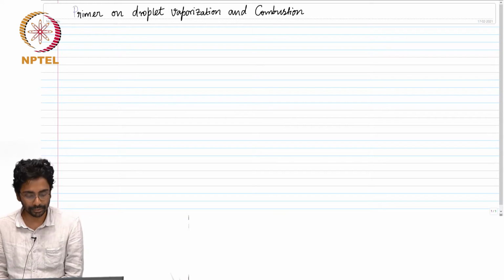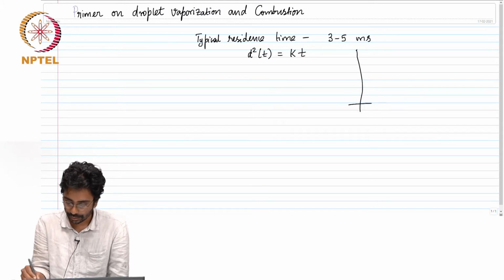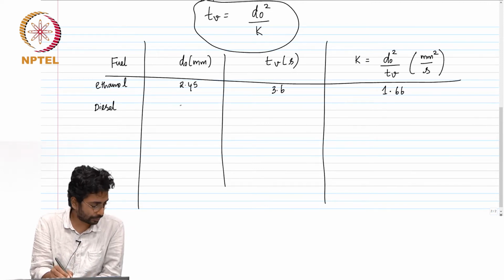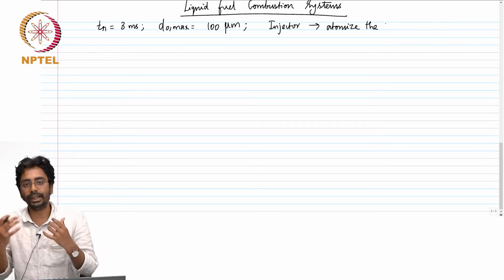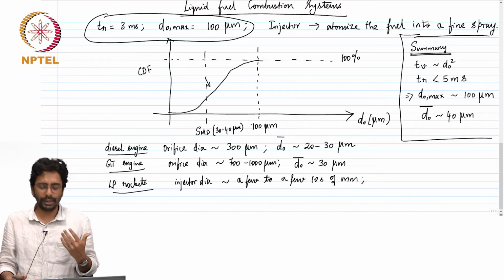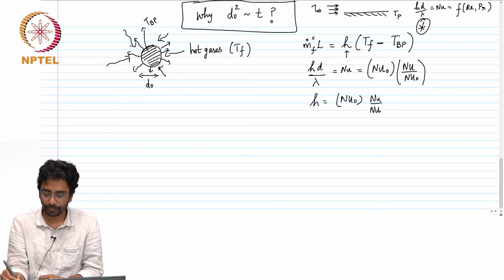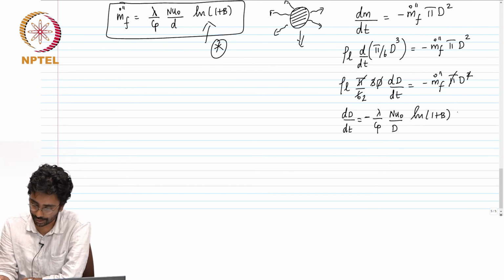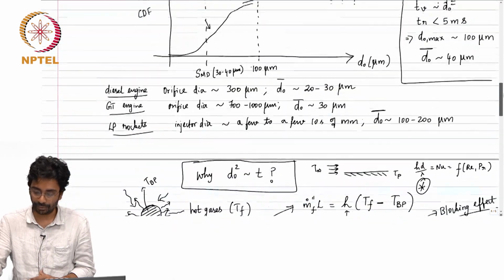Introduction to droplet vaporization and combustion17 02 2021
Introduction to droplet vaporization and combustion